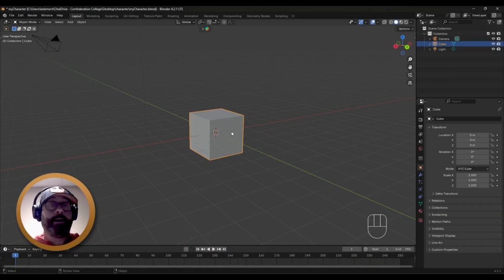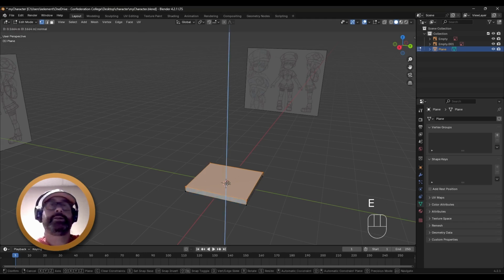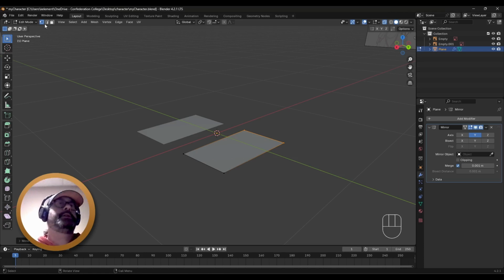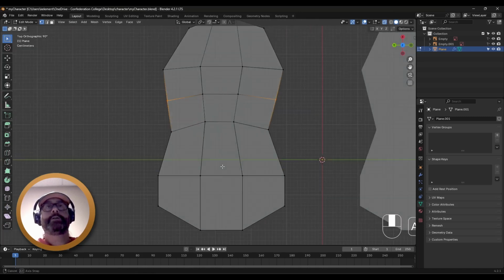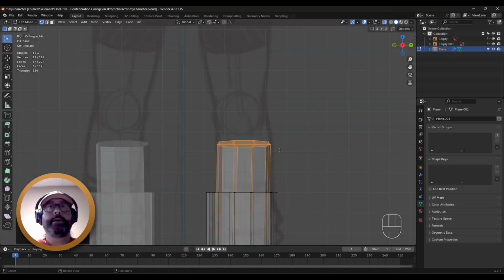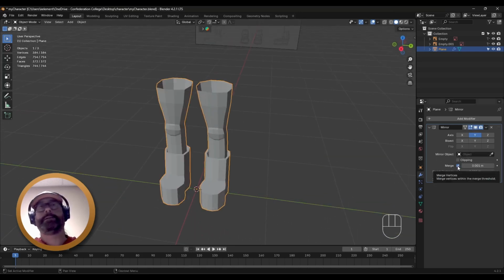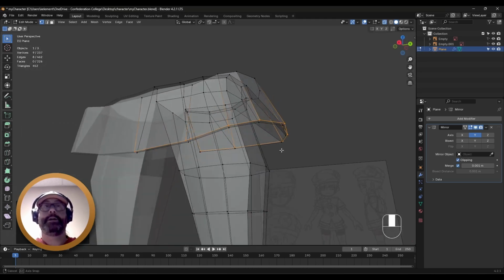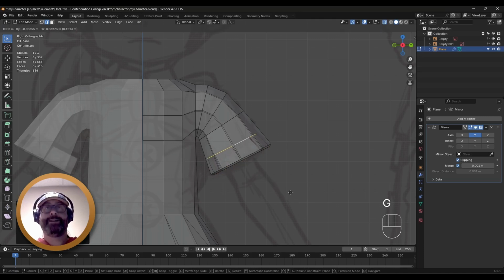Low Poly Character Modeling And Some Awesome Blender Basics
This video shows an alternative approach to the age old box modelling method of making a character in Blender.  There are a lot of gems in here about how to use key strokes, move, scale and extrude edges and faces to get your desired result.  It is not a fast tutorial, but goes into real depth.  This will help you make anything in Blender.  Happy modelling!